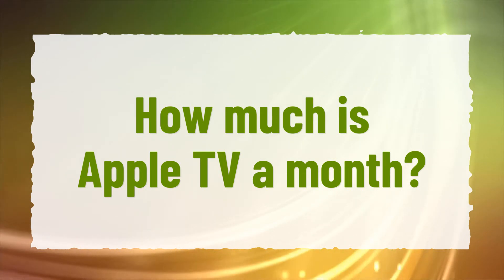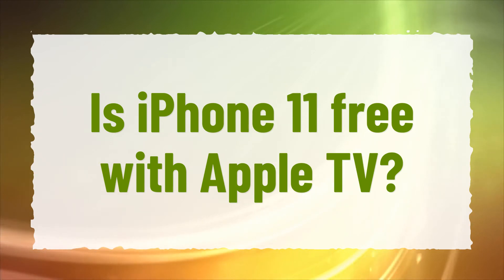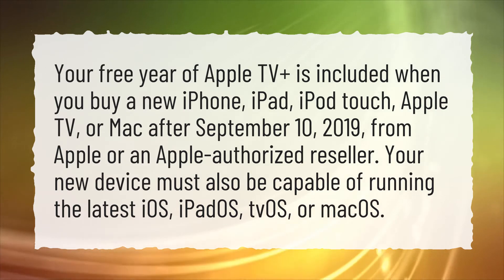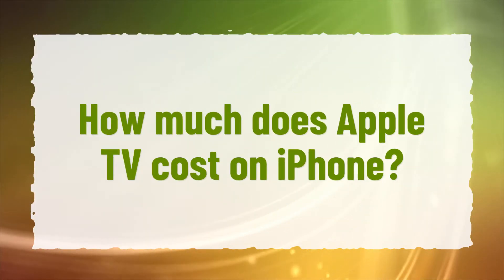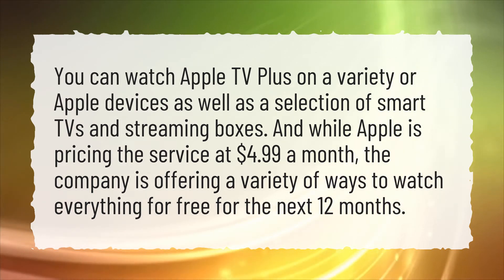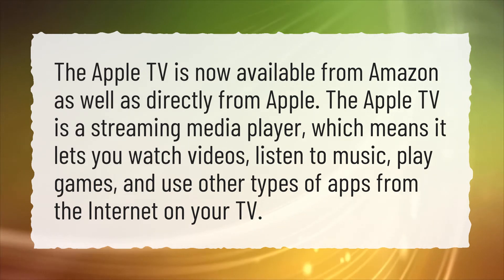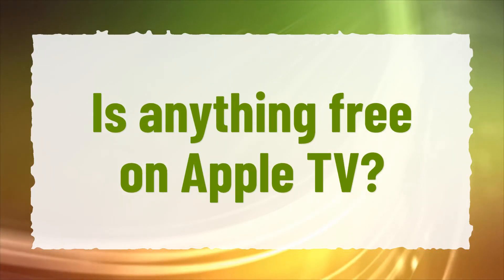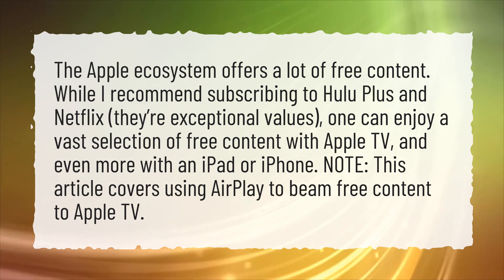How much is Apple TV a month?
More About Apple TV App Store • How much is Apple TV a month?